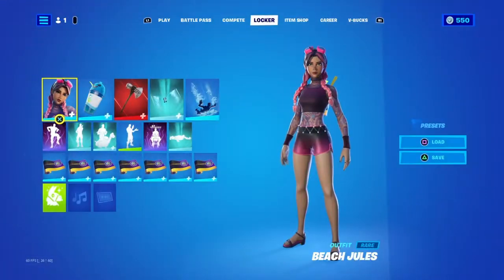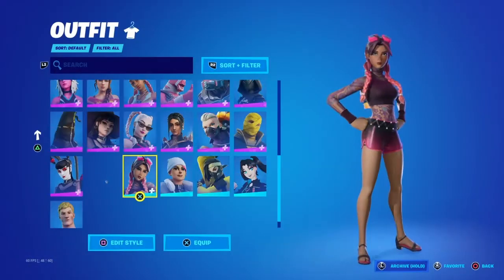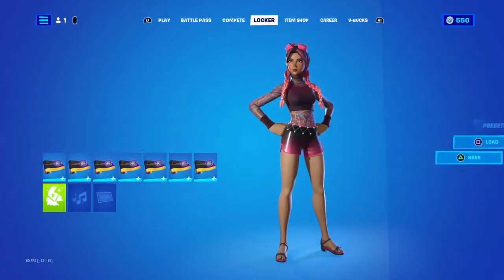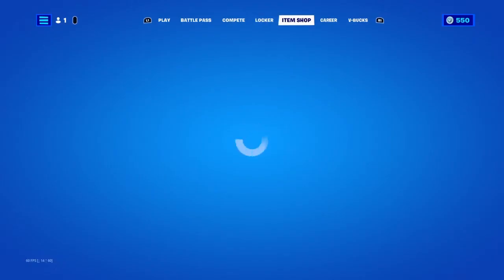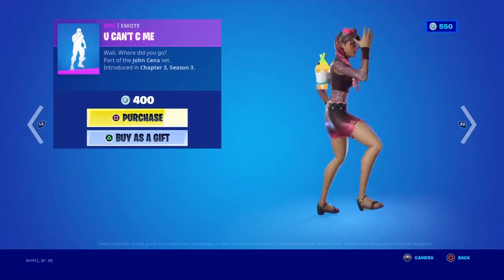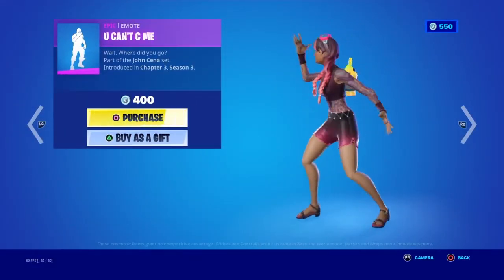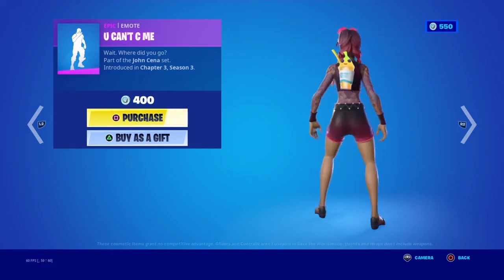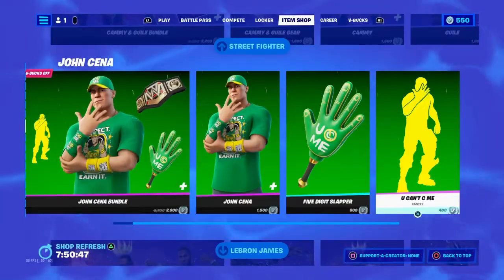what happen to this skin